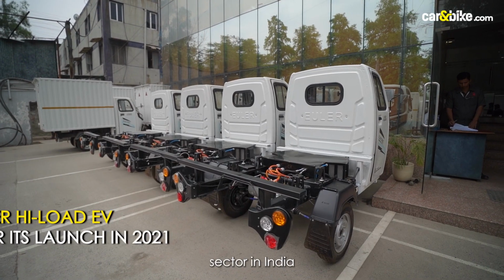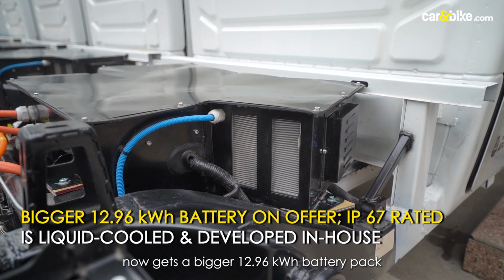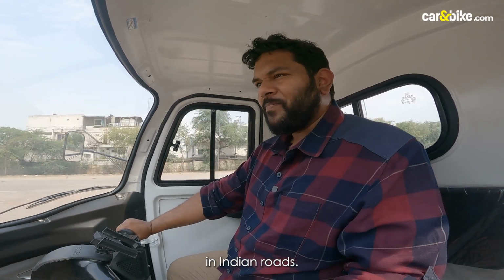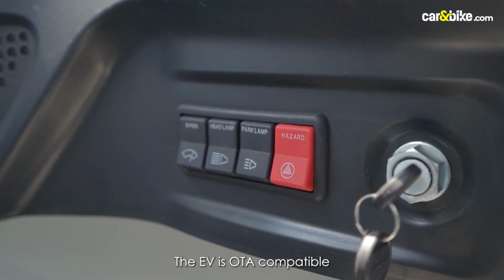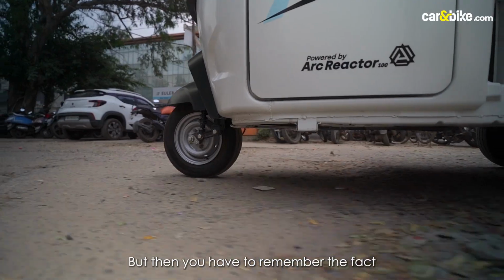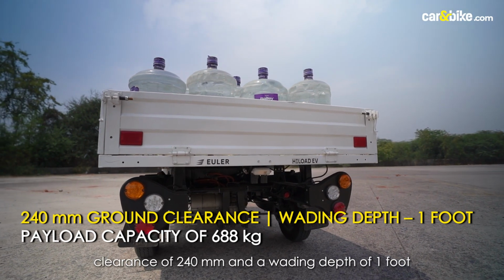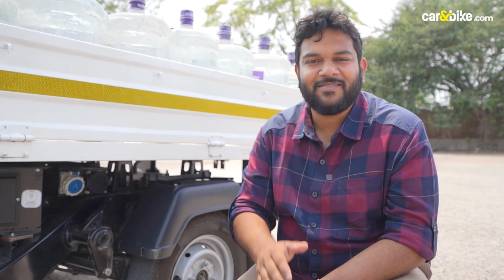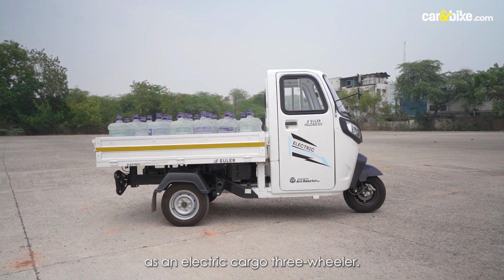Euler Hi-Load EV Review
Did you know that currently, there are more than 10 OEMs that engage in the manufacturing of electric three wheelers in India and Euler is one of them! We test drove the 2023 Euler Hi-Load EV. We took it for a nice spin to get a sense of the updates that the vehicle gets and how different it is from the outgoing model.